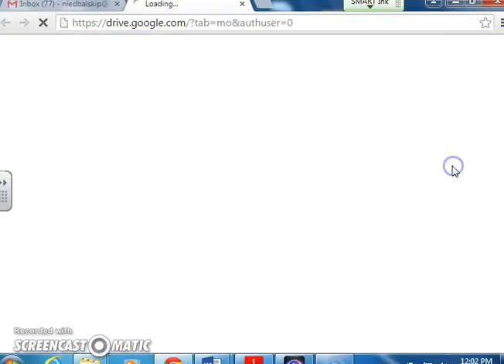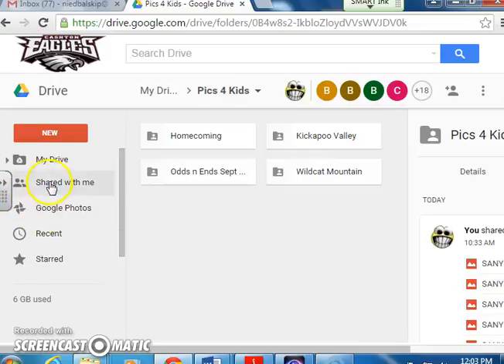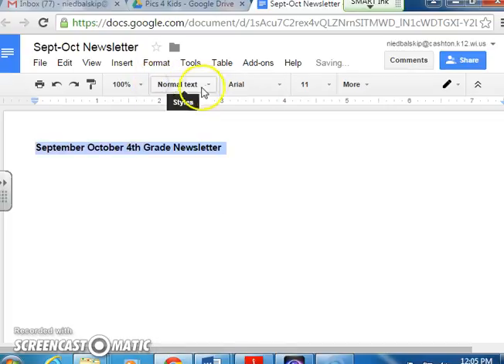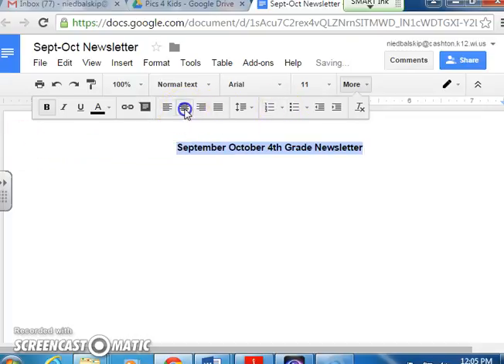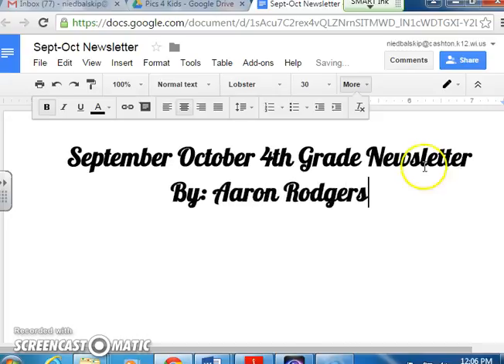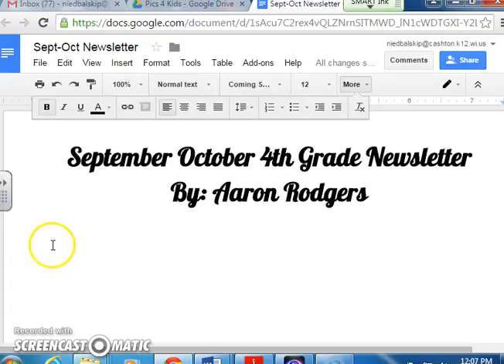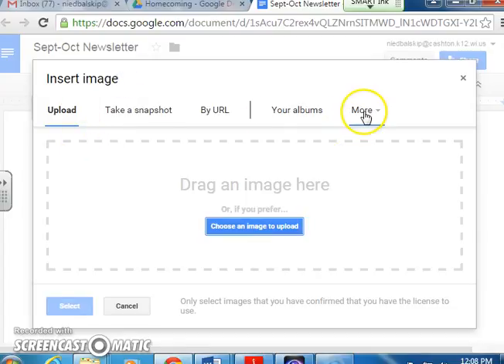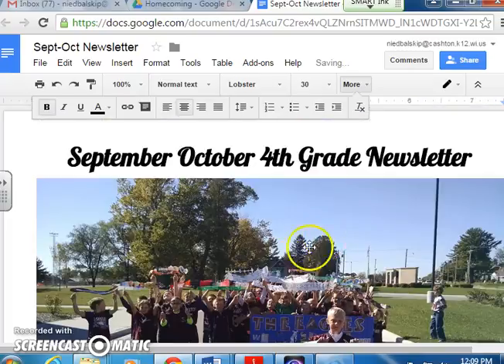Open Doc Insert Picture